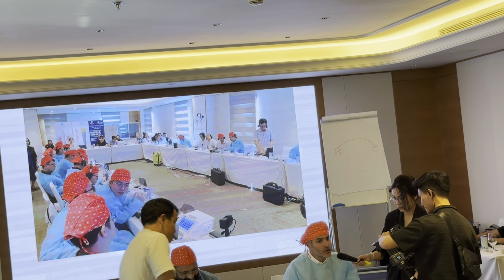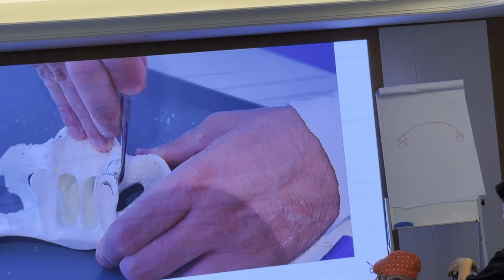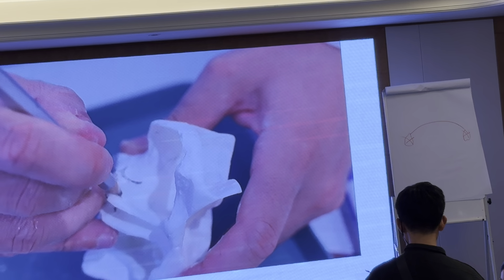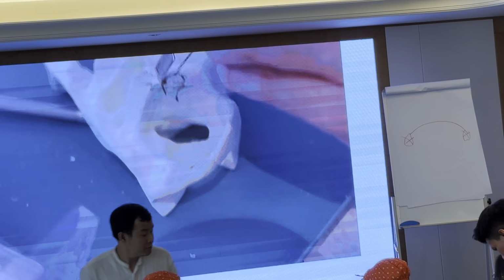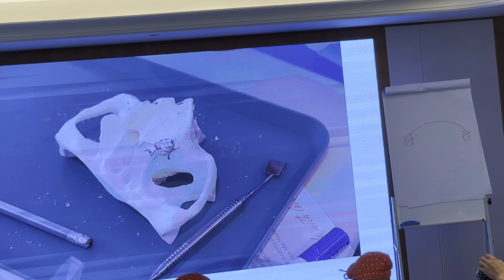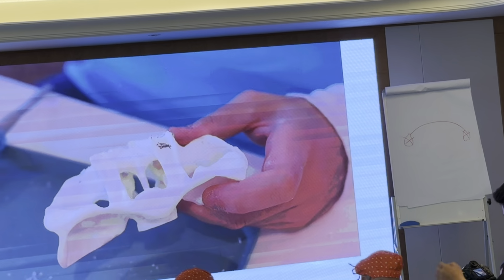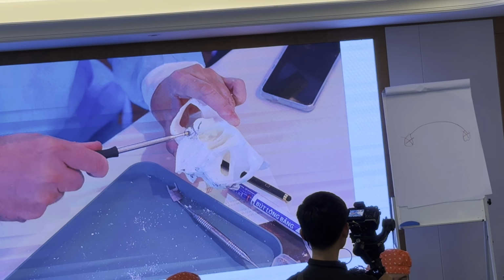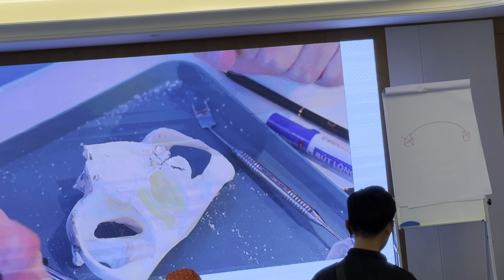ngày 21 tháng 8, 2026